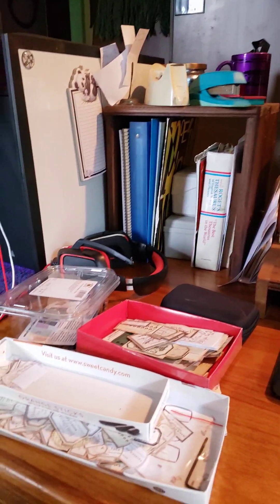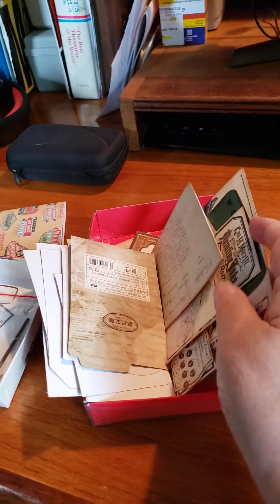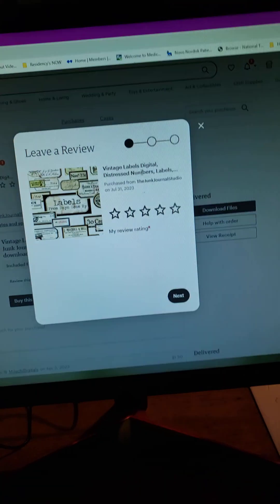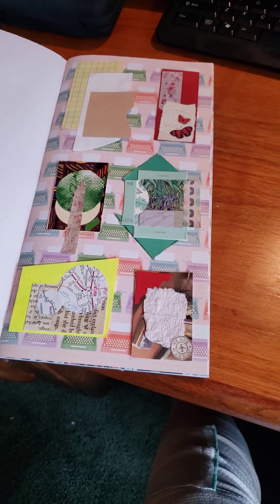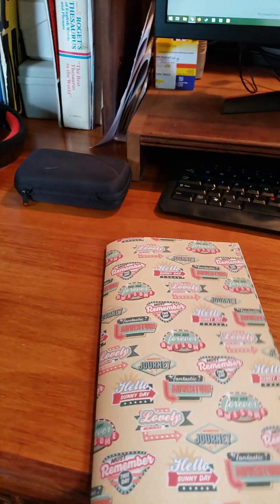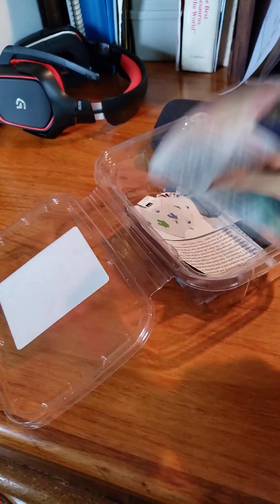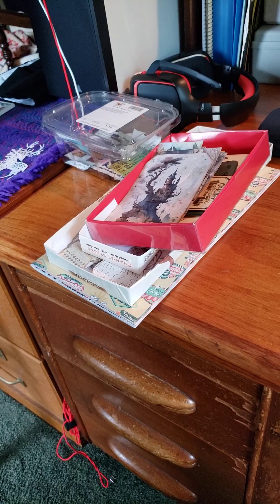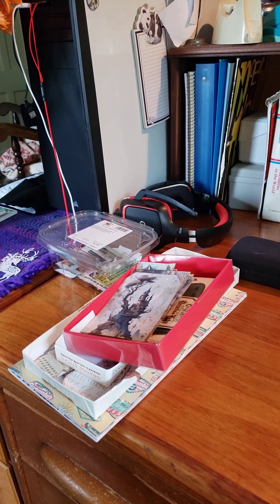Successful surgery -- and the projects keeping me sane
I'd prepped a lot of projects to do while under the influence of painkillers after my knee replacement surgery. The replacement (partial) went well -- I was in and out of the hospital in 6 hours! Recuperating at home (watch to see my nest) and doing some of those little projects to keep my sanity.

The label shop